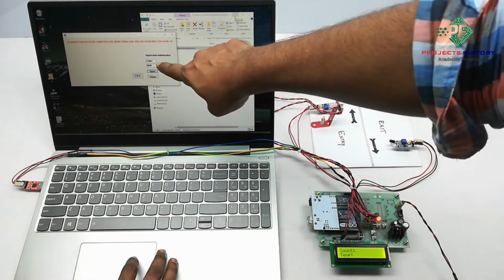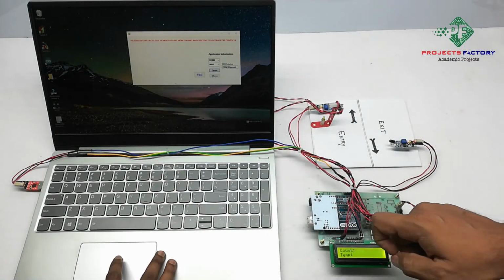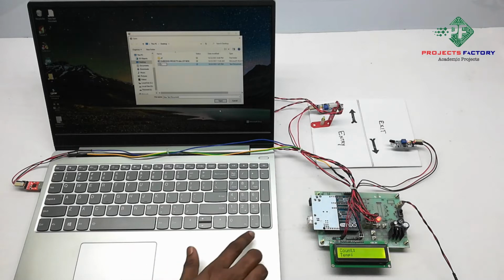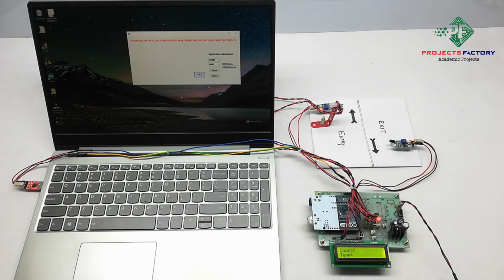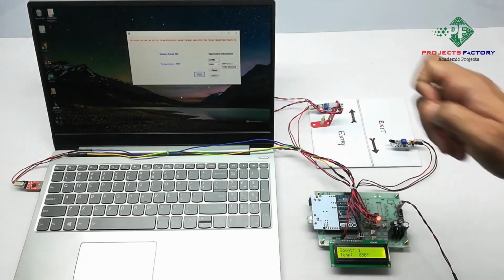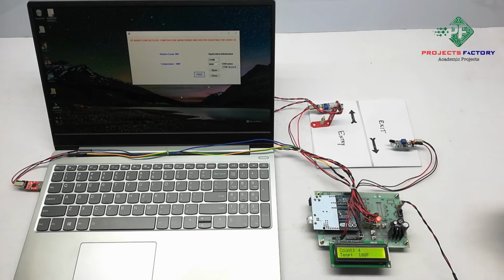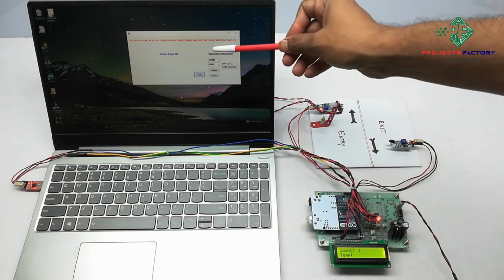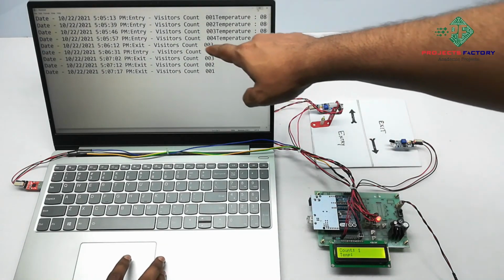PC Based Contactless Temperature Monitoring And Visitor Count For Covid 19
Project short description:
Two IR sensors placed entry and exit doors of shopping mall or auditorium. Based on entry and exit of people, two sensors calculate count and send to PC or laptop through serial port. PC or laptop  has software application. this application stores people count data in local file. Also, arduino measures body temperature using MLX90614. When people entering into mall, entry IR sensor activates and arduino measures temperature. For further more details visit above URL.